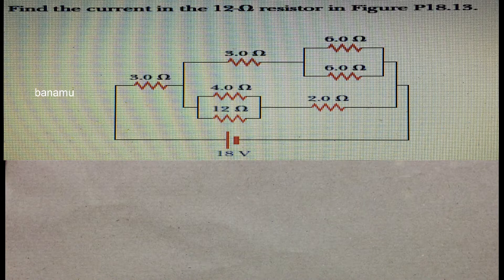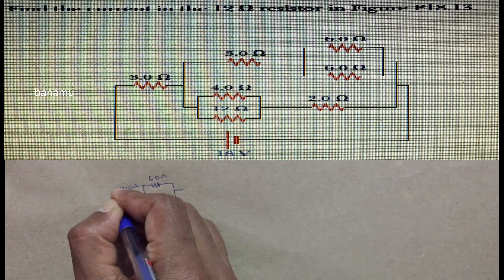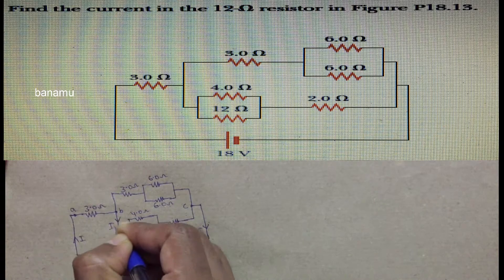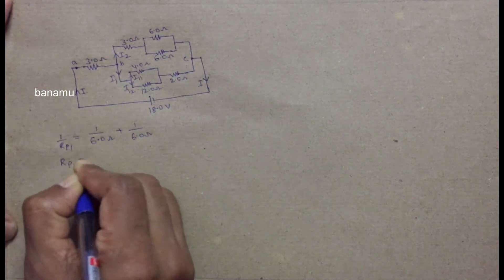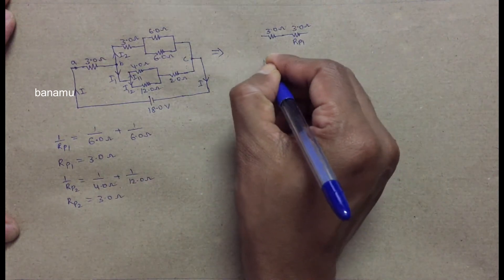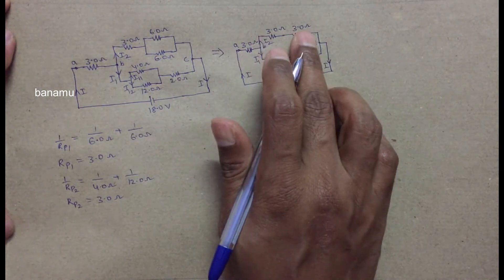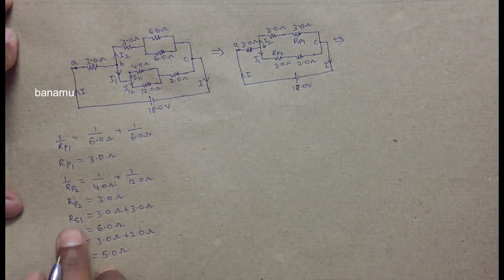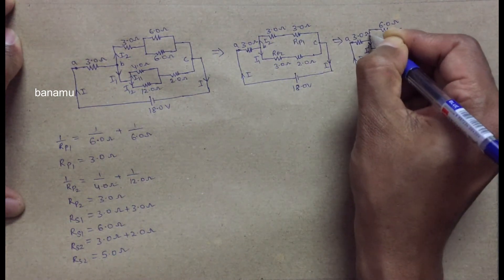Find the current in the 12 Ohms resistor in Figure.